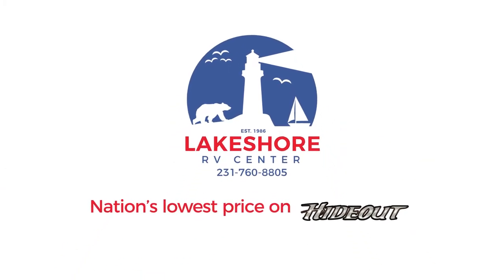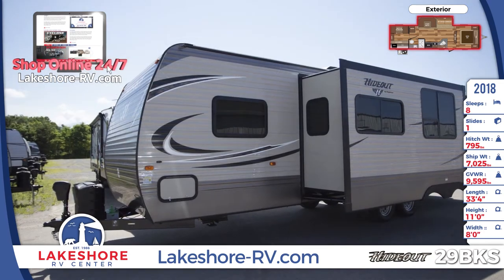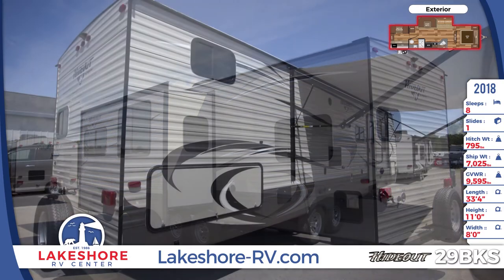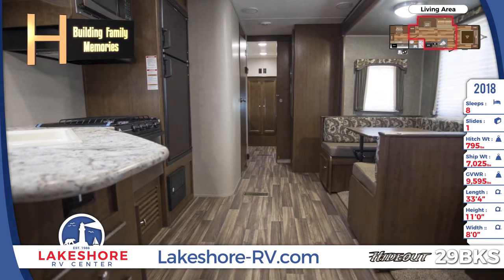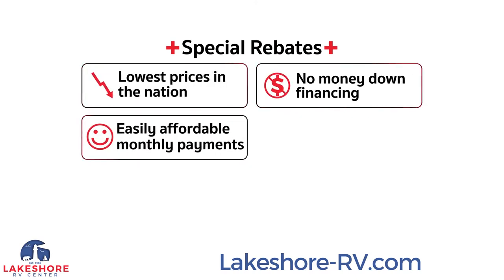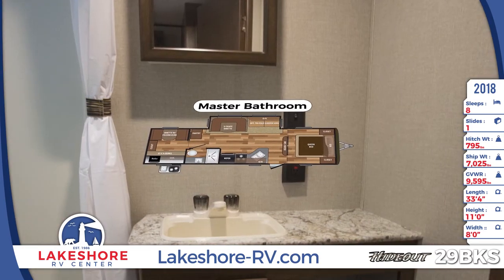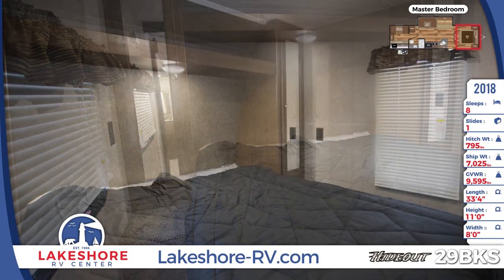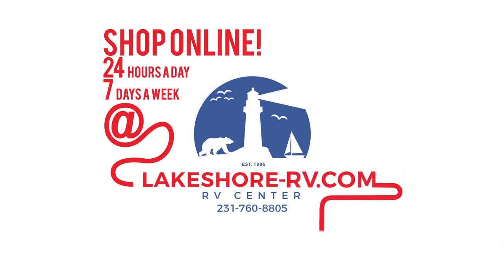2018 Keystone Hideout 29BKS Travel Trailer RV For Sale Lakeshore RV Center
You’re in for fun times and comfortable, spacious living with this family-friendly 2018 Hideout 29BKS travel trailer from Lakeshore RV!

This bunkhouse-style RV is built on a powder-coated I-beam frame and has full-length outriggers. The front features a protective diamond plate, two 30 lb. LP bottles, and large pass-through storage.

The living area slide out features 4-stage seals.

Just behind the adjustable power awning with lights is a camp kitchen that includes a 2-burner cooktop, sink, and refrigerator.

The living area has pleated shades on the windows and low-maintenance flooring. The kitchen includes a 6 cu. Ft. refrigerator, microwave, and a range with high-output burner.

In the entertainment tower you’ll find an HD LED TV with a Bluetooth DVD/CD/MP3 stereo.

The large U-shaped dinette folds down into a bed. The optional tri-fold sofa also folds down into a bed.

The rear bunkhouse has multiple bunk beds, a small dinette, and a closet for clothing storage. The full bathroom is located just off of the bunkhouse.

The private front bedroom has a queen bed with full strutted storage underneath and dual bedside wardrobes.